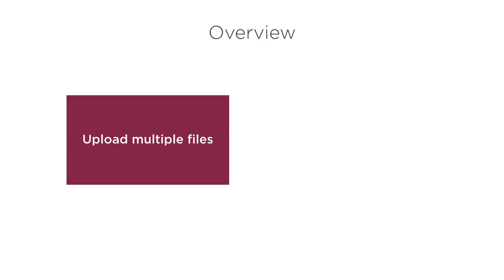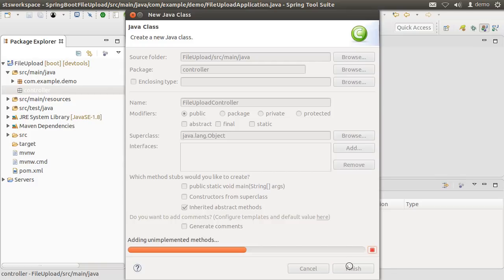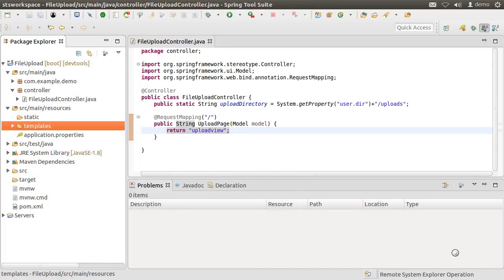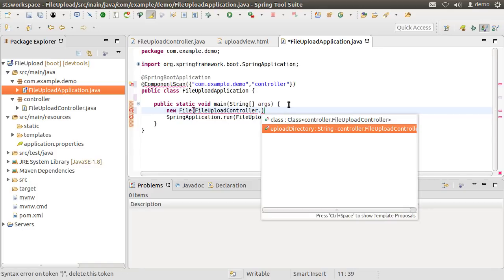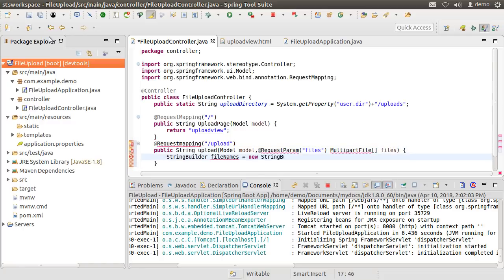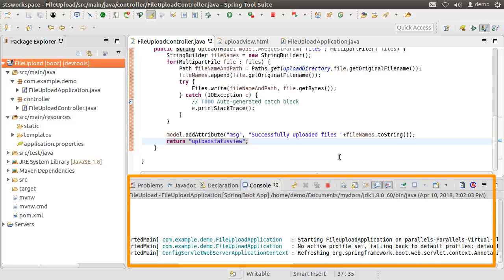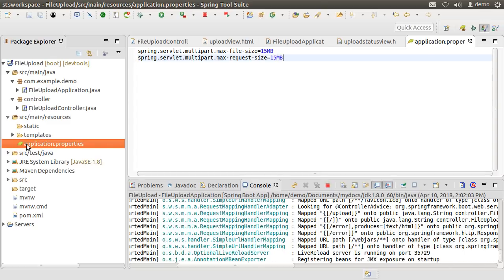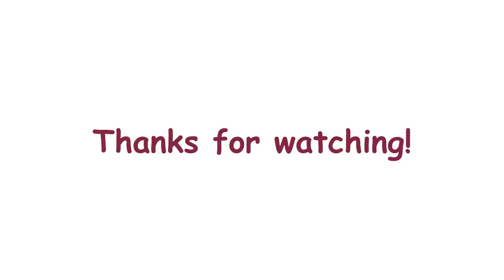Spring Boot: Uploading Files and Images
In this video we will see how to upload files, including text and image file types using spring boot. We will build the web pages to specify the files to upload and the status of upload using Thymeleaf.